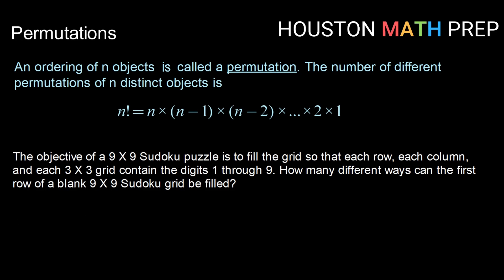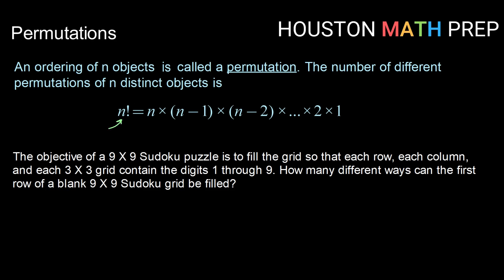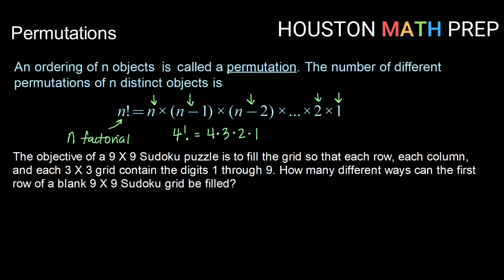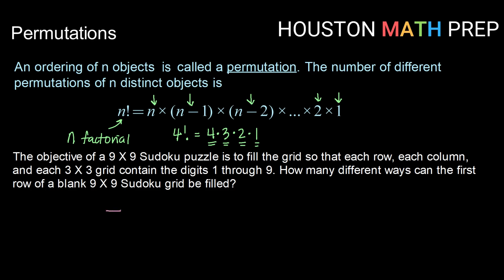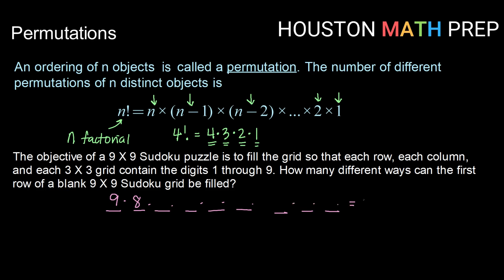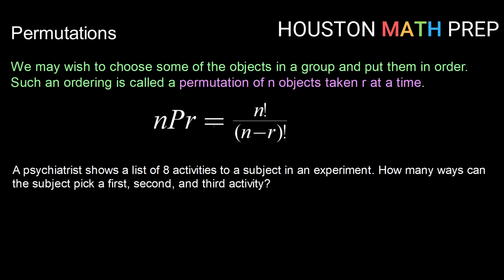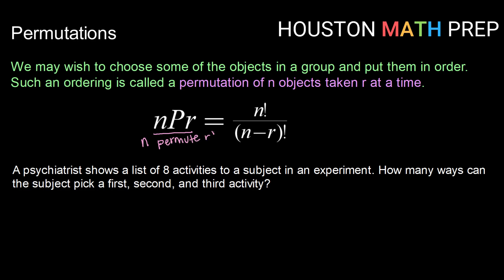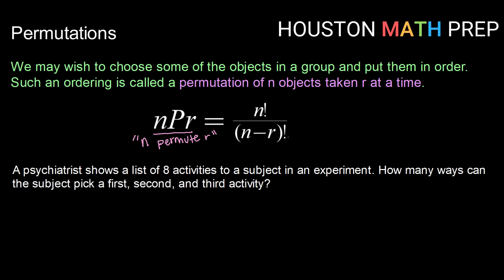Permutations - Introduction and Examples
Introduction to permutations of objects, with examples